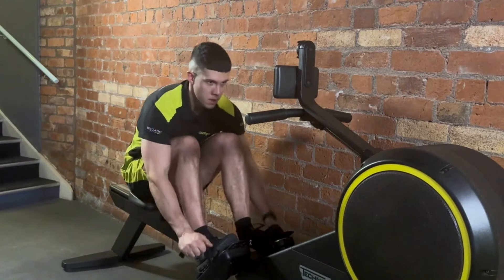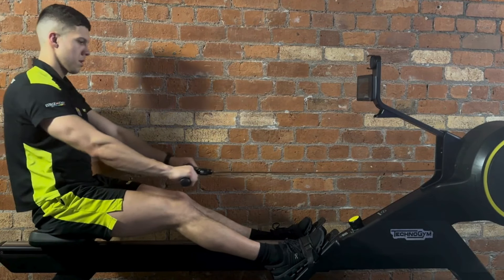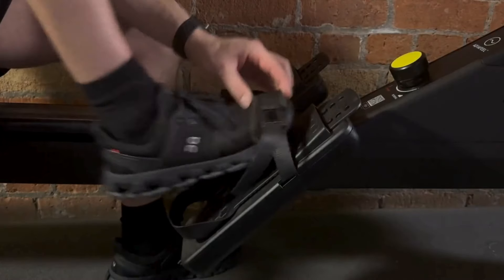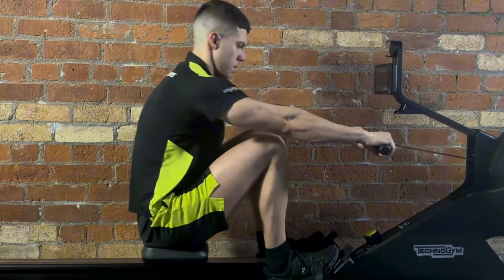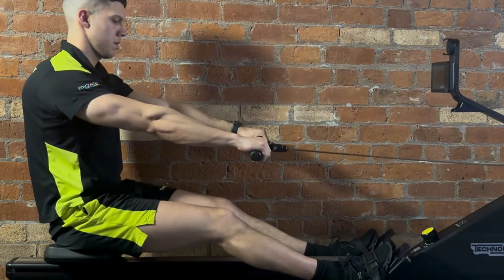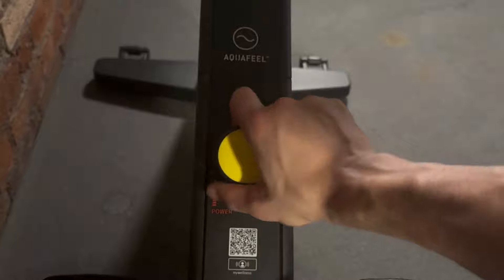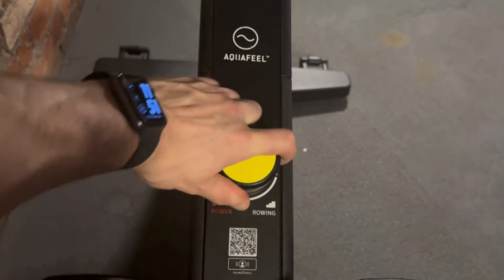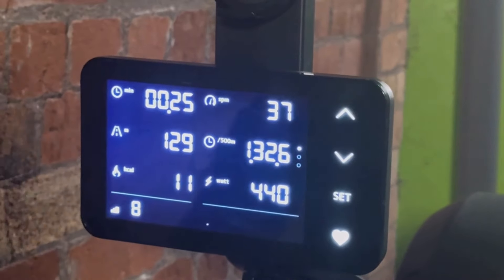March Gym Challenge - 500m Row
How fast can you row 500m on the indoor rower?
Check out the video for some handy tips and then give it a go - make sure to share your results with us on our social channels or in Club on the member form!